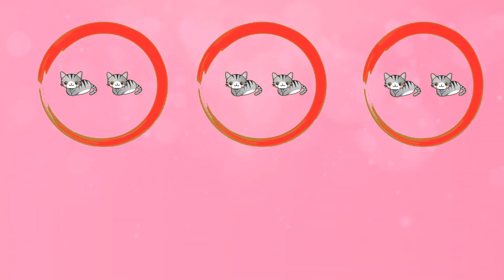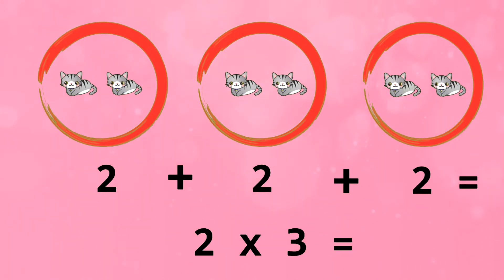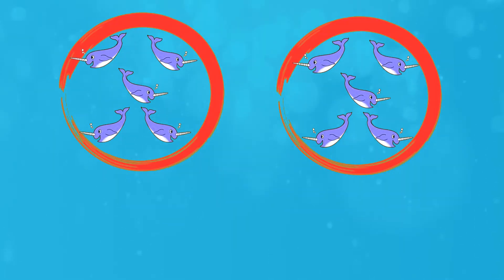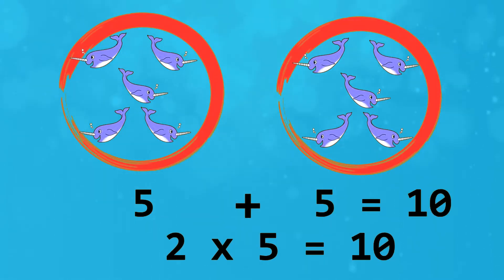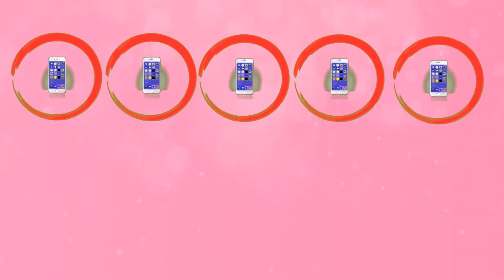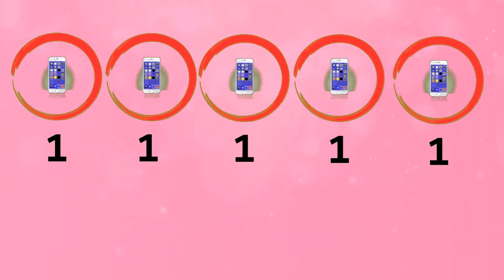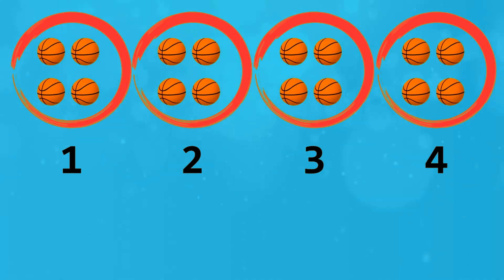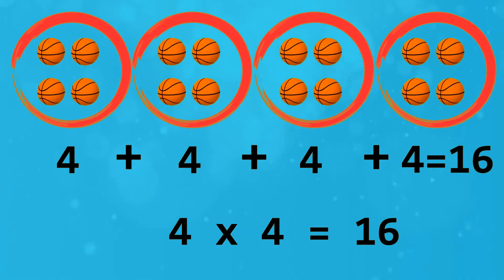How Many Groups? Multiplication Song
Understand multiplication by creating groups. How many groups? How many in each group? How many altogether?